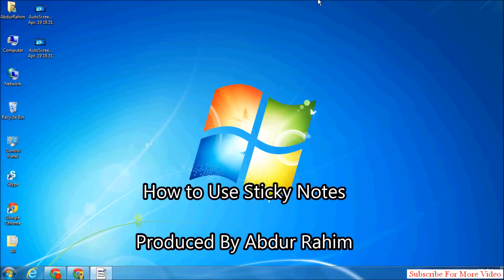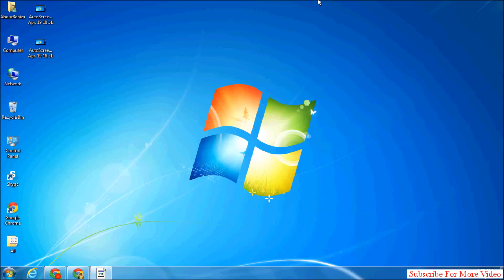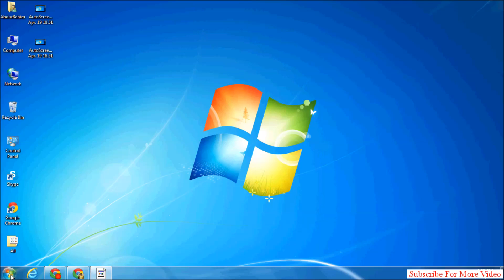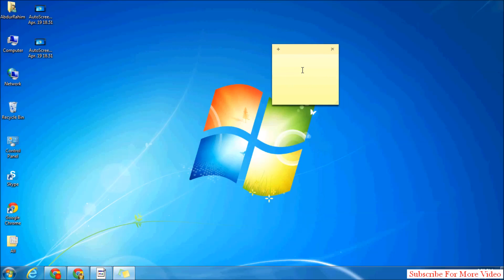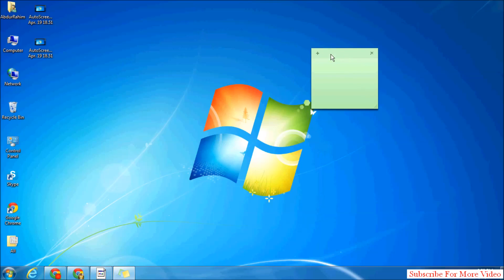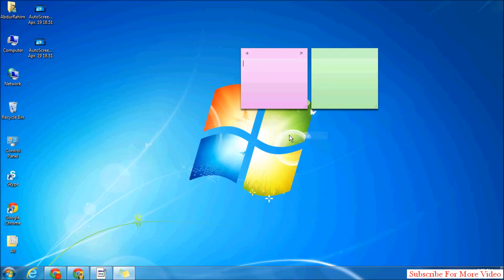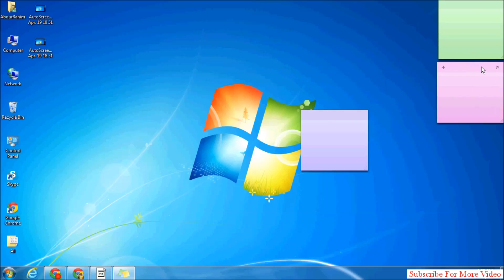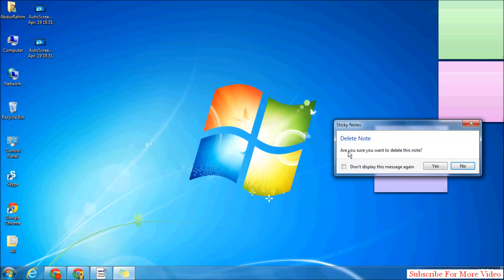How to Change Sticky Notes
Follow this step by step guide to learn how to add another sticky note, change its color, reposition it and delete it.

In this tutorial, we will teach you how to change sticky notes. Windows 7 introduced the sticky notes feature. Sticky notes come in very handy when you are in a rush and can't seem find a paper to note down something important. Furthermore, sticky notes can be used as reminders. On you desktop, sticky notes will be appearing; so it's a good place to set reminders or manage your To-Do List.

Step 1 -- Open sticky note

First of all, click on the start button to open the start menu. From there, click open sticky notes. On your desktop, a sticky note will appear.

Step 2 -- Choose different color

By default a yellow sticky note will appear on your desktop. Right click on it and from the drop down menu, select a different color.

Step 3 -- Add another sticky note

Click on the plus sign appearing on the top left corner of the sticky note in order to create a new one. Right click on this new one and select a different color as well. Keeping sticky notes with different colors help you create categories. For example, you might save phone numbers on a purple sticky note while your to-do list on a green one. Changing sticky notes color allows you to organize your items efficiently.

Step 4 -- Delete a sticky note

You can drag a sticky note and change its position if you want to. In case you want to delete a sticky note, simply click on the cross sign available on the top right corner of the sticky note.